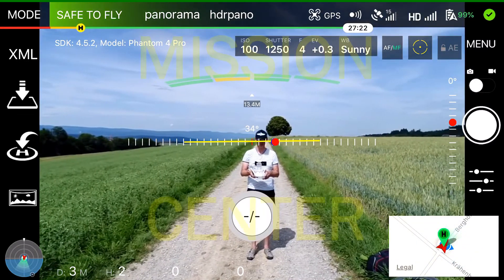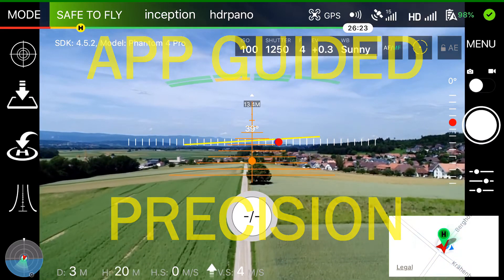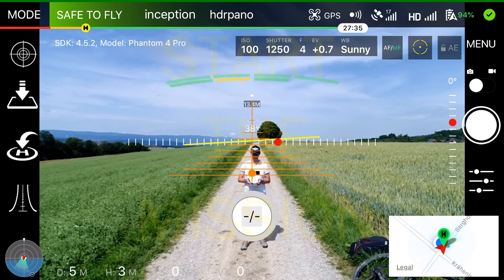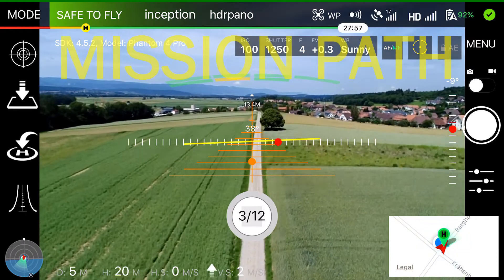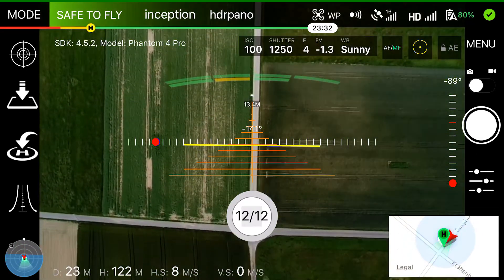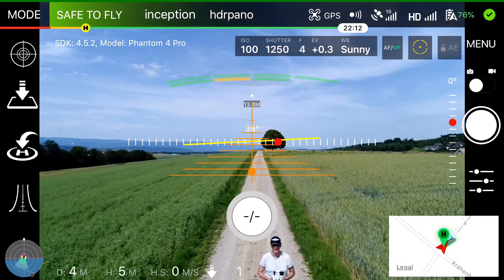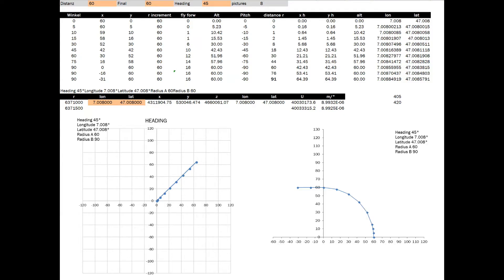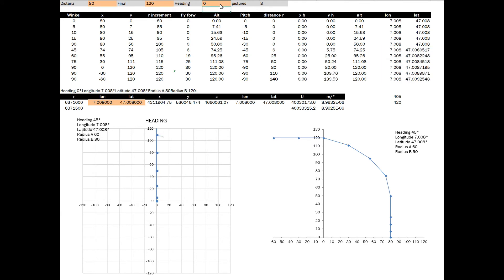hdrpano inception APP for DJI aircrafts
Precision is very important for a incpetion APP to align the flight coordinates.

This APP uses 0° 5° 10° 15° 30° 45° 60° 75° 90° steps

Oncreen align tools, yaw response